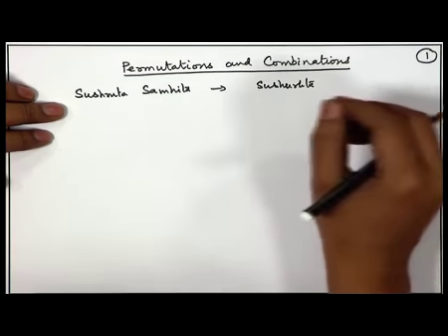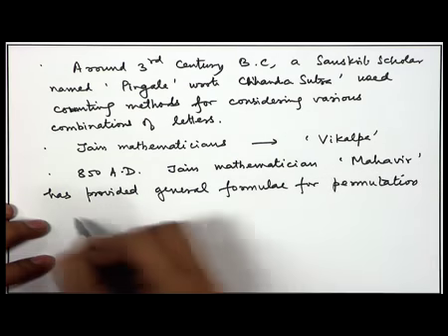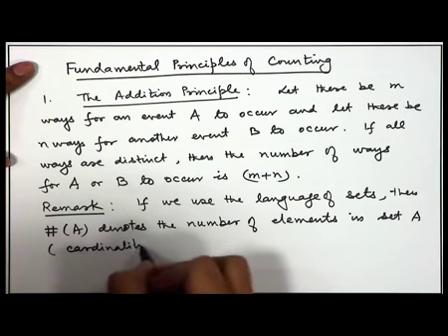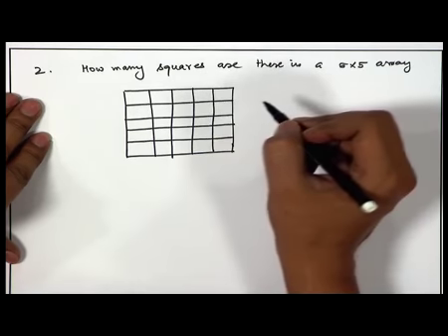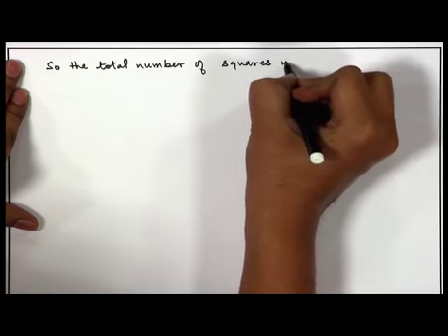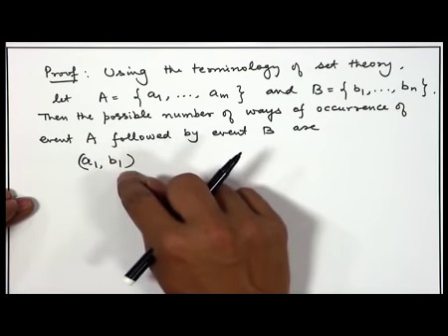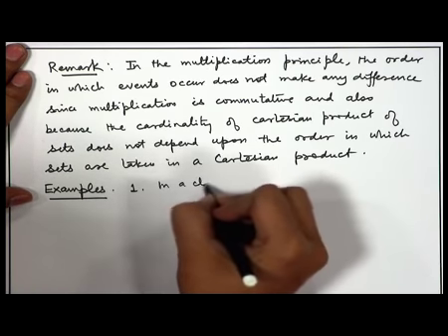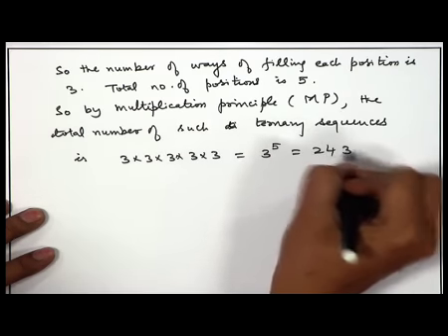Mathematics Class 11 Unit 08 Chapter 01 Permutation Combination L 1/5